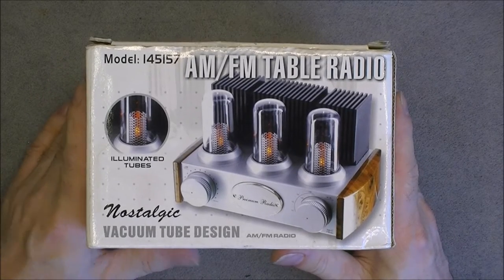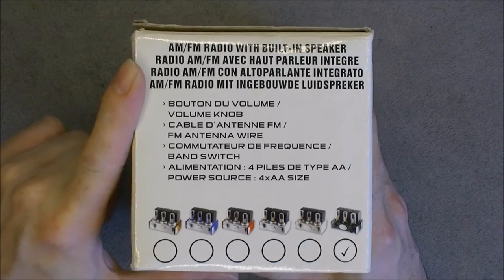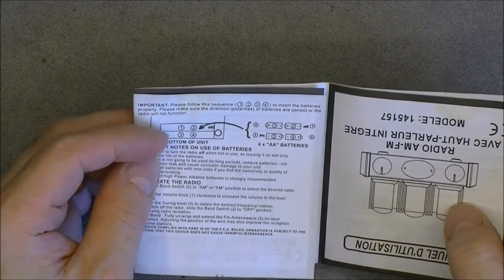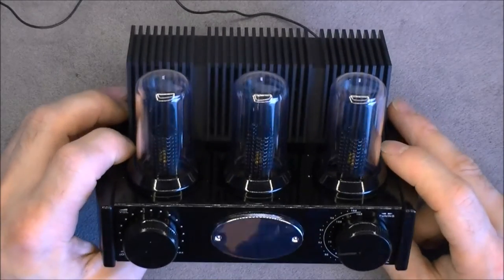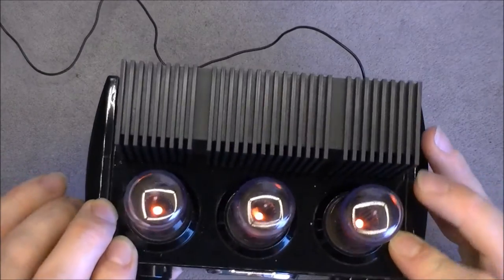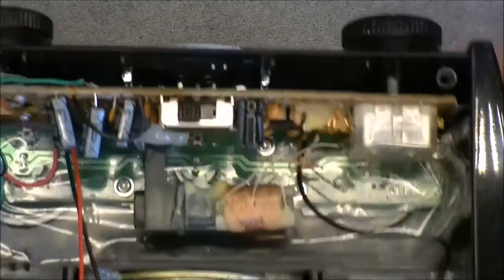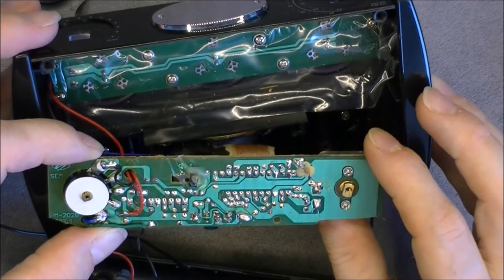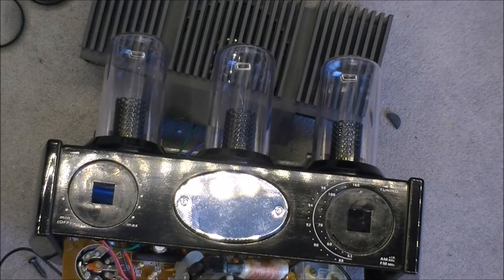Craptronics: Nostalgic vacuum tube design radio